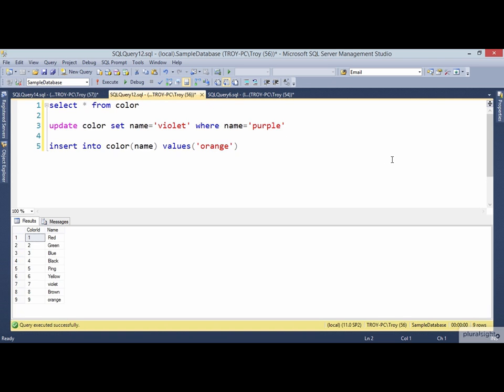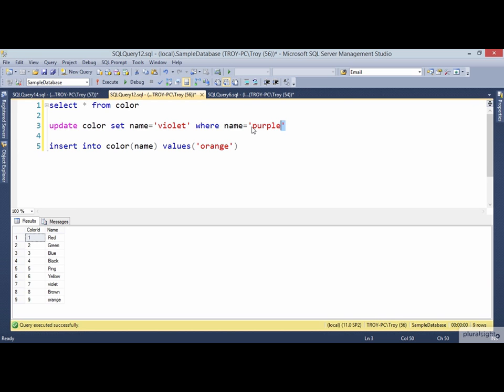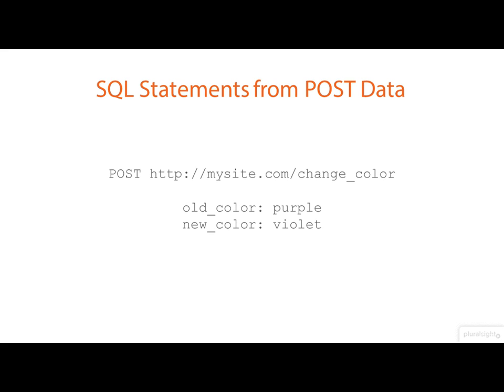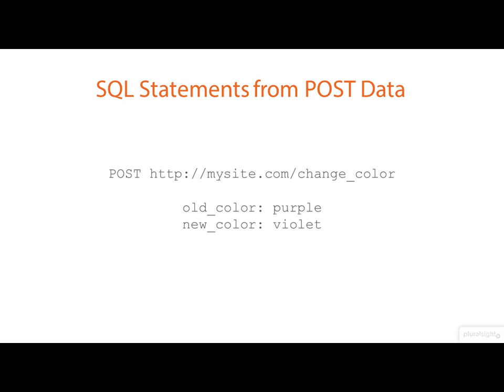02 05 SQL Queries Versus Data